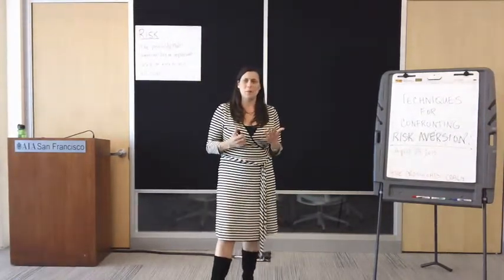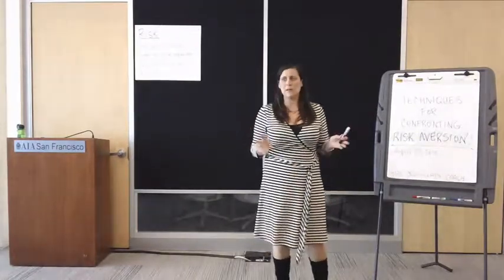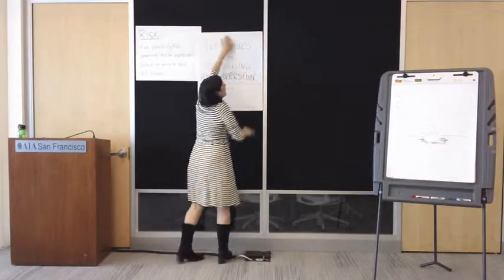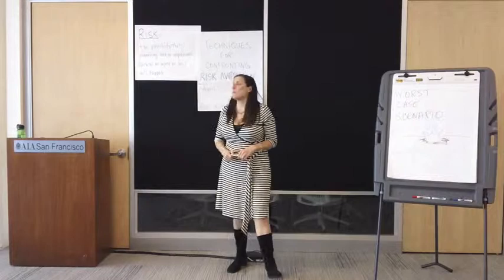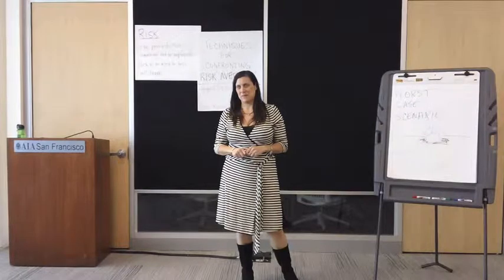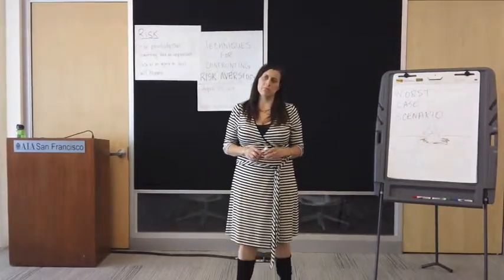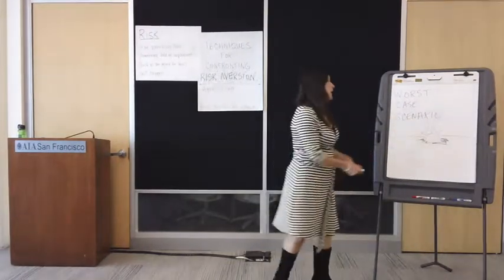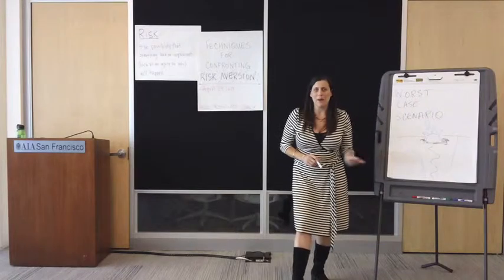The Crossroads Coach on Risk Aversion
Marnie Rosenberg, The Crossroads Coach, shared her talk on Risk Aversion at the AIA San Francisco on April 23, 2015. You wouldn’t be where you are today if you’d never taken chances, but you still worry that the choices you are currently considering might be too “risky.”  Alternative perspectives to help you confront your risk aversion allow you to think more broadly about what’s possible—in your career, and in life overall.